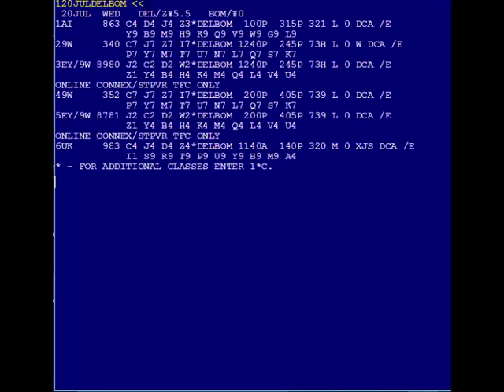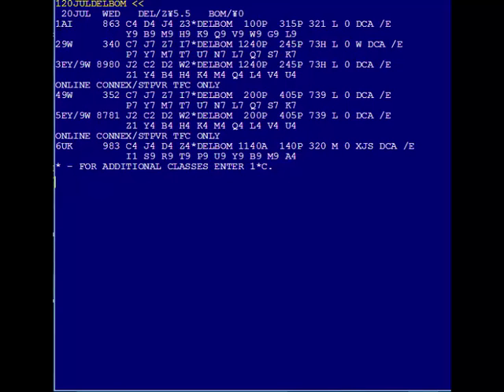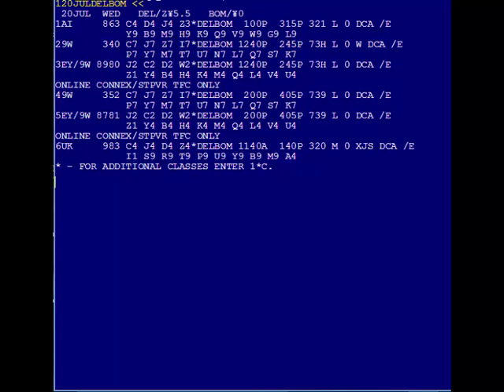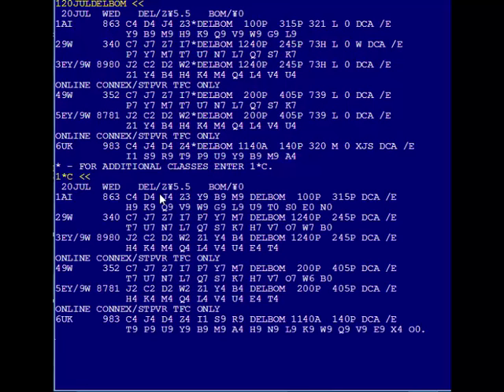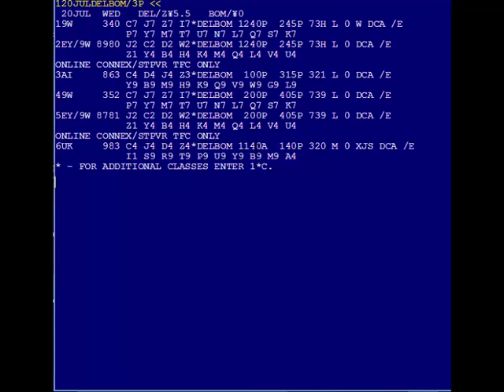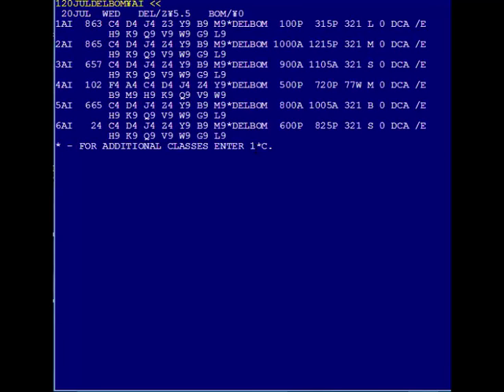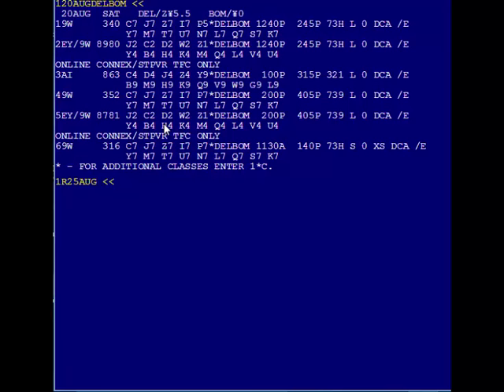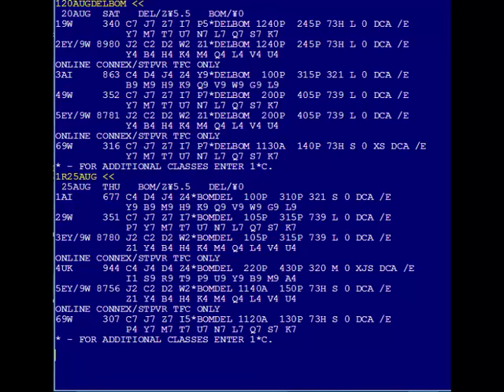Sabre GDS Availability Training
Mastering Sabre GDS flight availability starts with core system commands. Enter 1 followed by the date, origin city code, and destination city code (e.g., 124OCTDELBKK to check availability for October 24th from Delhi to Bangkok). The resulting screen displays flight times, operating airlines, and available booking classes.
Basic Sabre Availability Commands
• Standard Availability: 1[Date][DepartureCode][ArrivalCode] (e.g., 125DELLHR for Delhi to London Heathrow)
• Specific Time: Add the hour and minutes in 24-hour format to view flights around a specific time (e.g., 125DELLHR1400)
• Return Availability: Use 1R to view return flights based on the initial availability search.
• Direct Connect Availability (DCA): Indicates real-time, highly reliable availability straight from the airline's inventory.
Modifying the Availability Display
• Scroll Forward: 1* or MD to view more flights further down the list.
• Scroll Backward: 1*R or MU to return to the previous screen.
• Hidden Classes: Enter 1*C to see additional or hidden booking classes that may not appear in the primary display.
• Carrier Specific: Filter flights by a specific airline by appending a period and the airline code (e.g., 125DELLHR.AI for Air India)